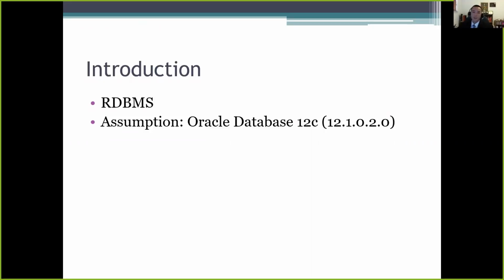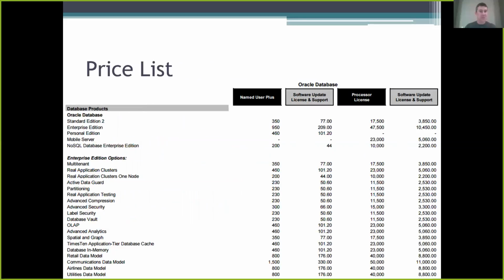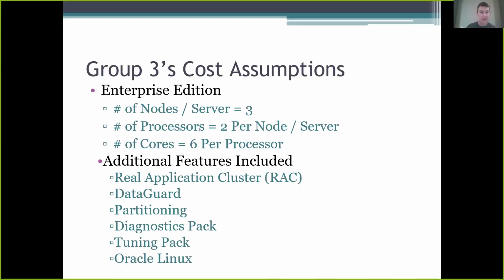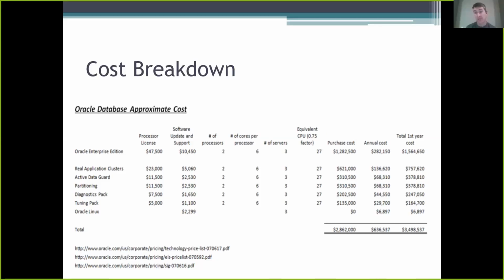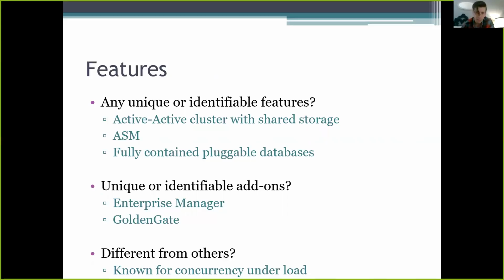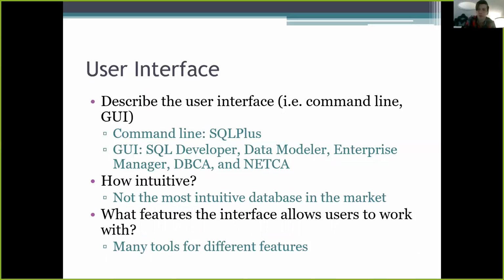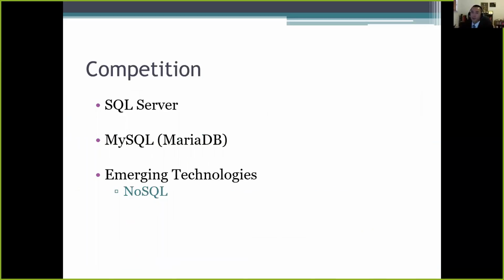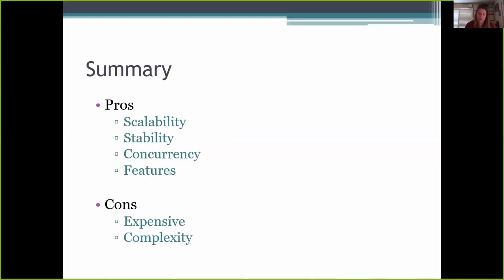Group 3: Oracle